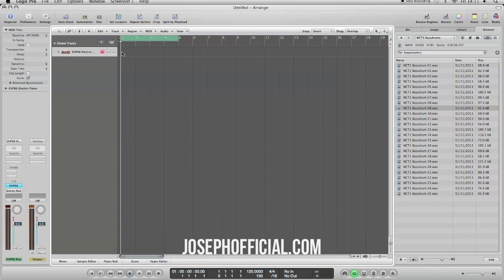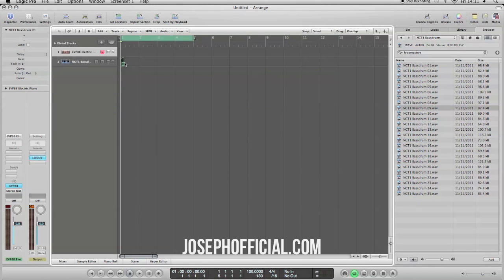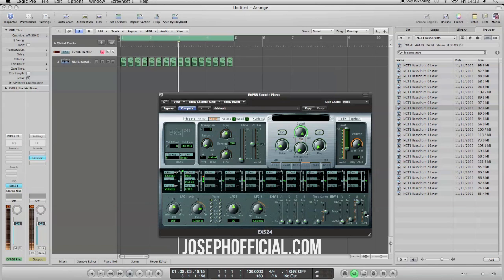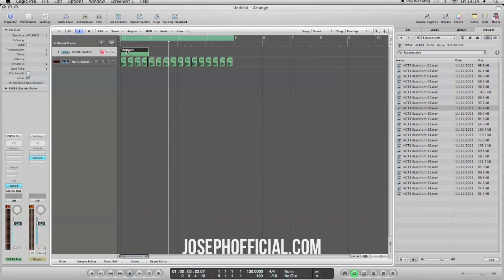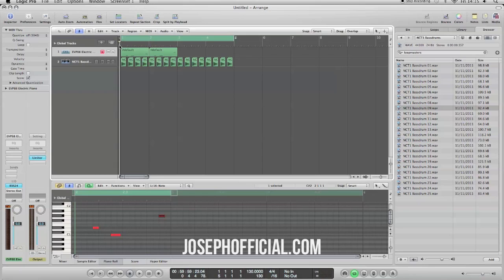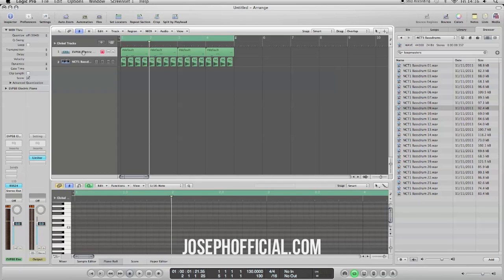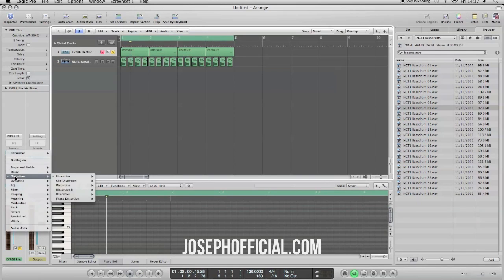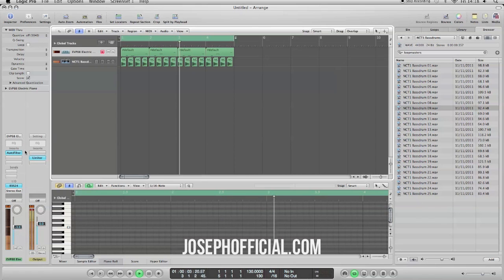Logic Pro Tutorial - Fat Sub bass with EXS 24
I really hope you enjoy this video and hope you budding producers learn something from this video. Positive and Negitive comments welcome.

I am using logic pro 9 with a focusrite saffire interface and a pair of krk rokit 6s. I am also using loopmaster samples for the drums, I'm using the complex electro vol 1 for the kick.

Enjoy, experiment and make some great music!